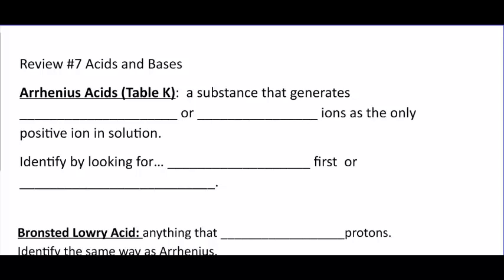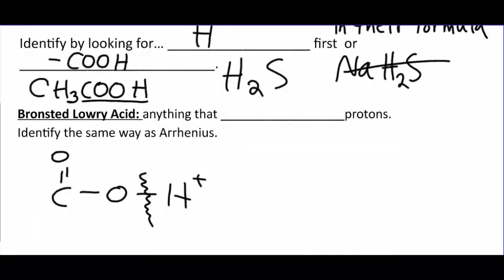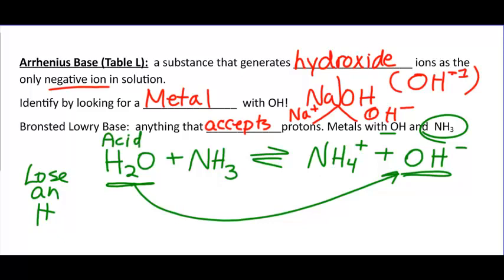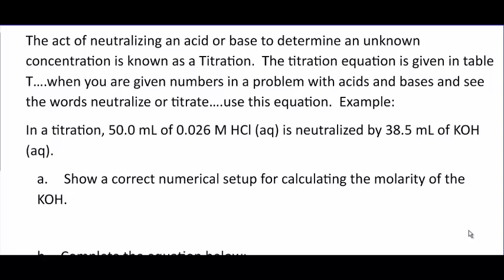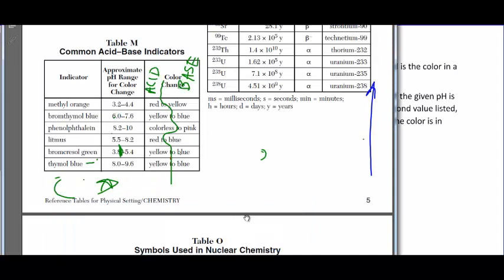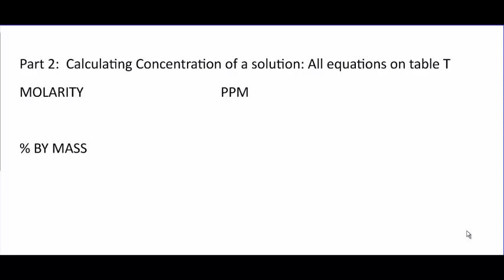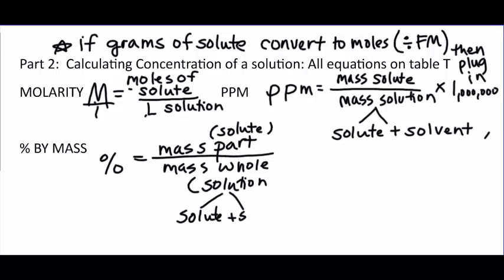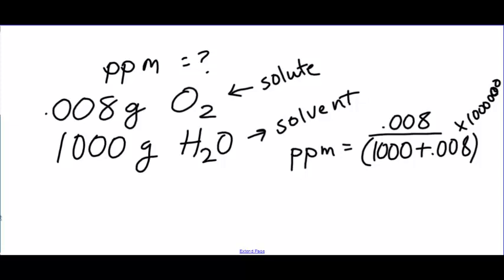Review 7 acids and bases